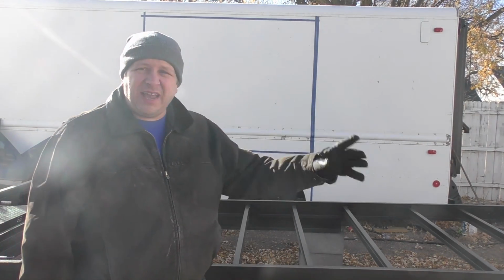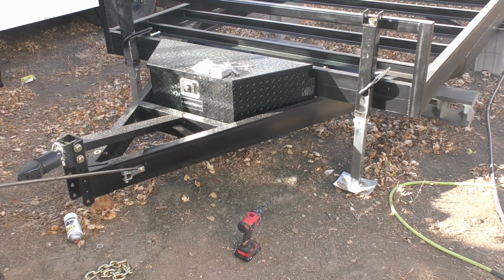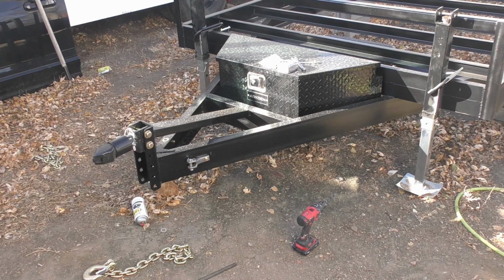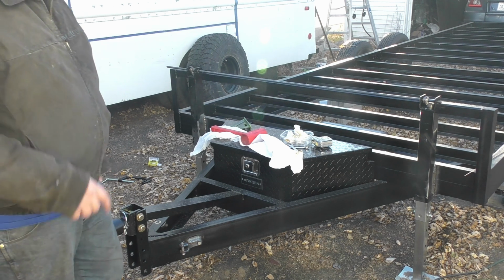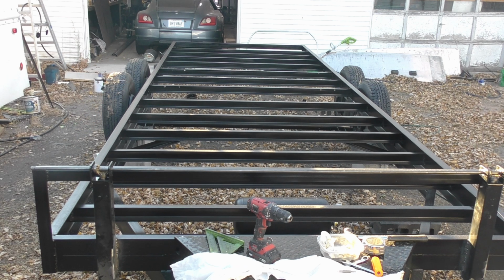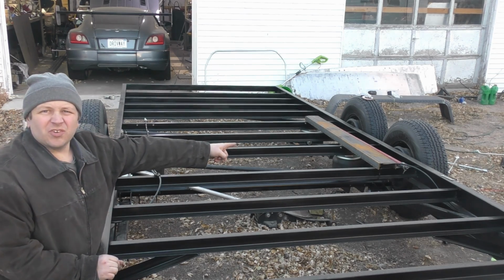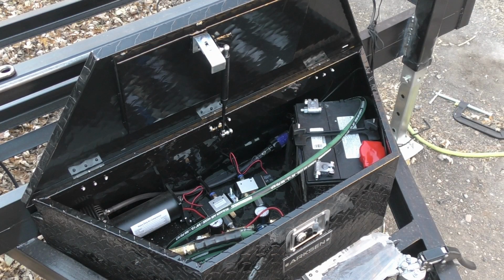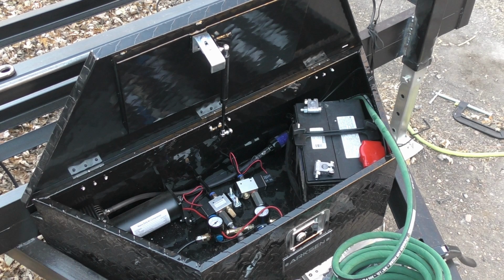Air Ride Tandem Axle Trailer | Air Suspension Works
Made a lot of progress in the past few weeks.  Today you get to see all that has been completed and to see the air bags actually work.